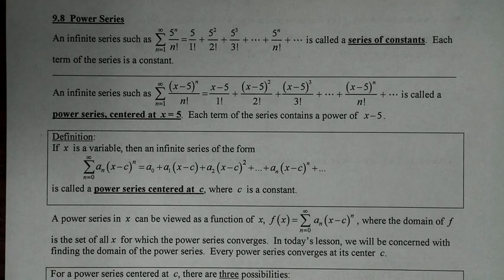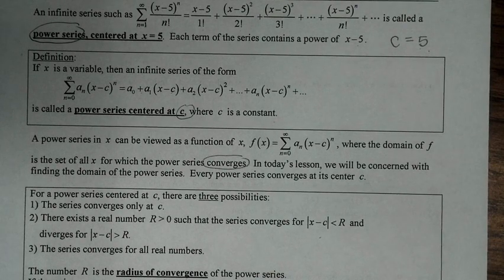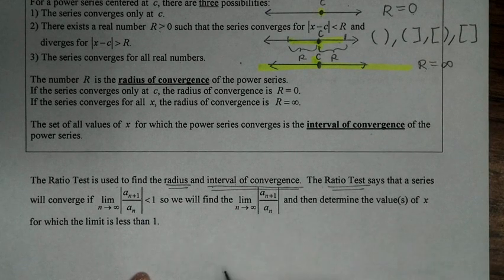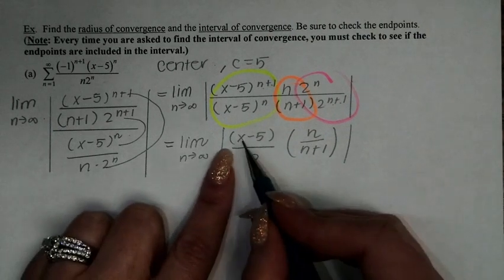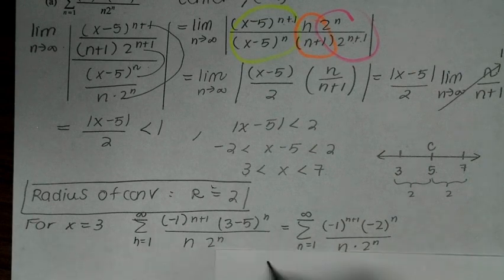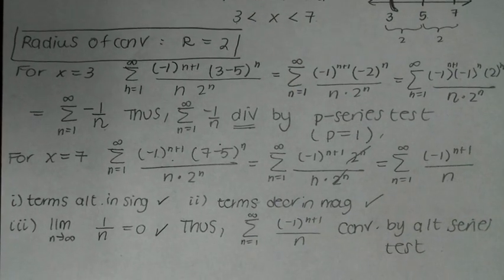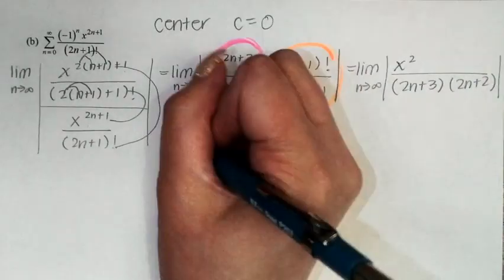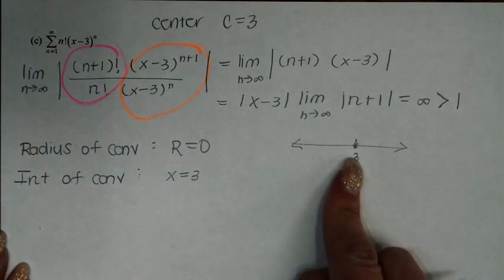Power Series - Interval and Radius of Convergence